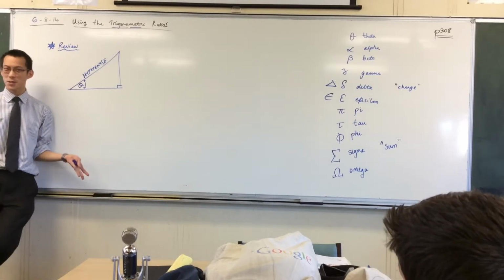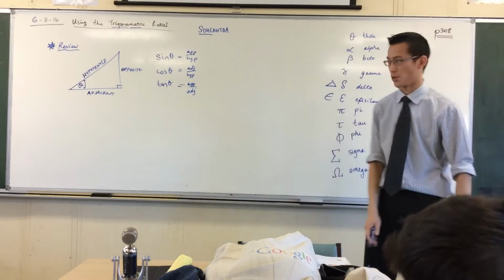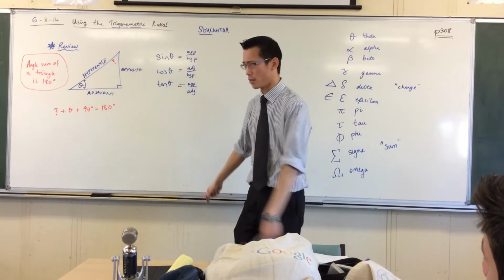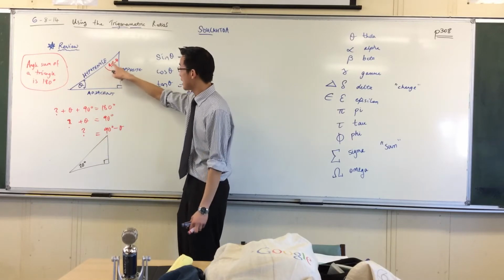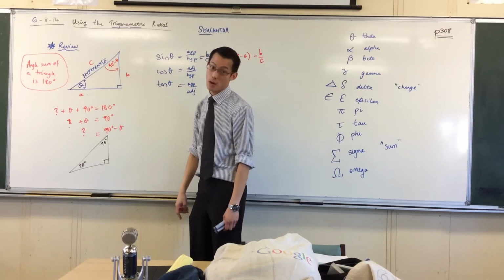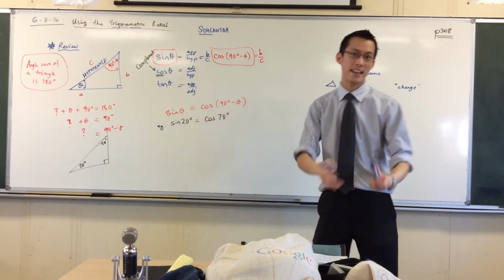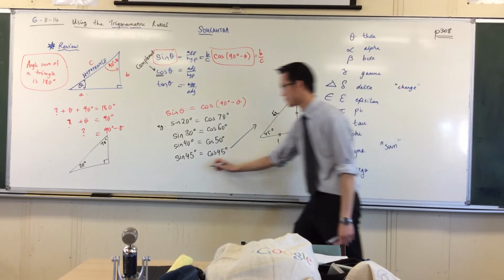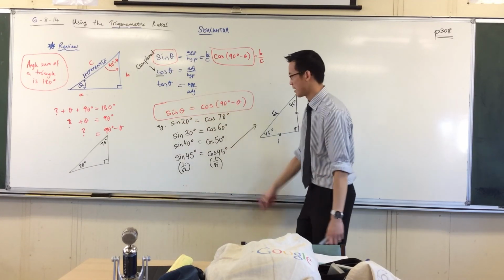Why Cosine is named Cosine